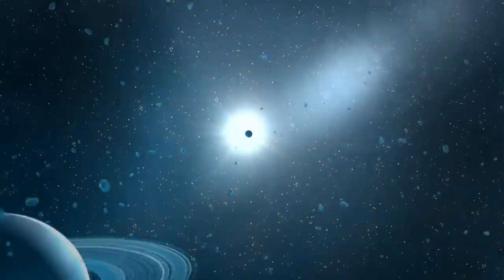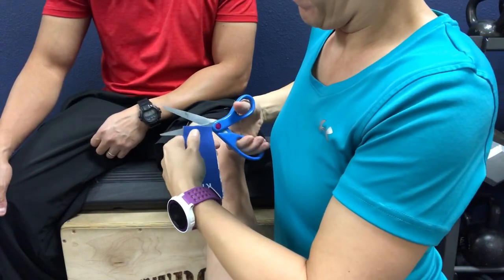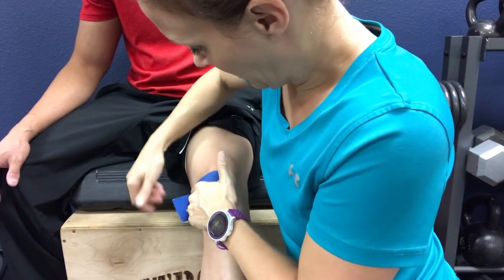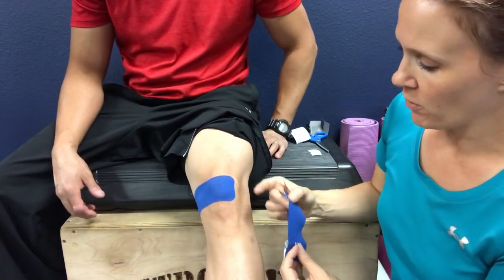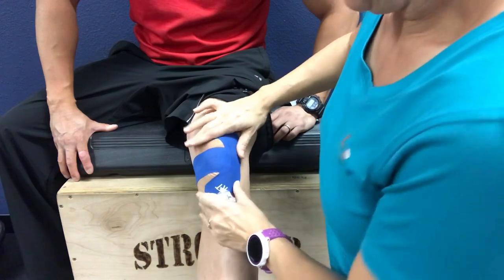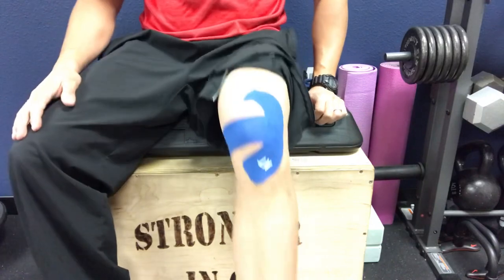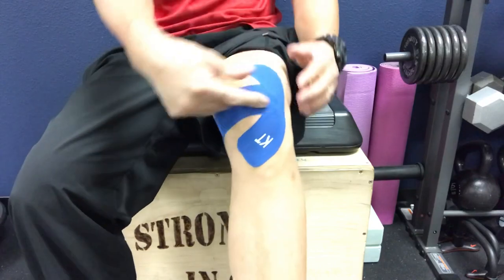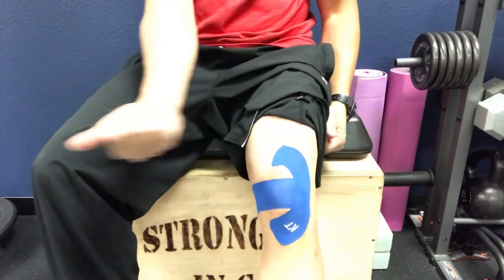How to KT Tape for Chondromalacia Patella/Runner’s Knee/Patellofemoral Pain Syndrome | Dr K & Dr Wil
Chondromalacia Patella/Runner’s Knee/Patellofemoral Pain Syndrome/Patellar Tracking Disorder is a common condition in which the cartilage under the kneecap becomes damaged due to overuse or injury. This is often due to improper tracking of the kneecap within the Patellofemoral groove. In the majority of cases, the Patella shifts laterally or to the outside part of this groove. In this video, we show you how to KT Tape this at home so you may continue to Move Well & Live Well.